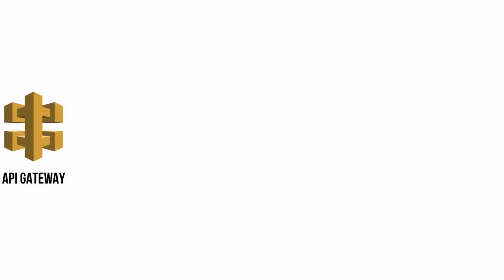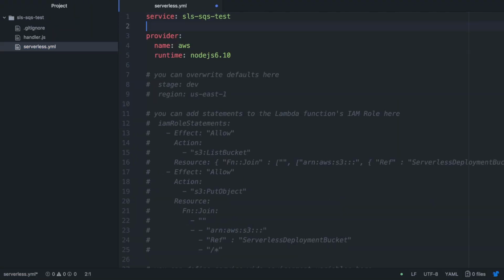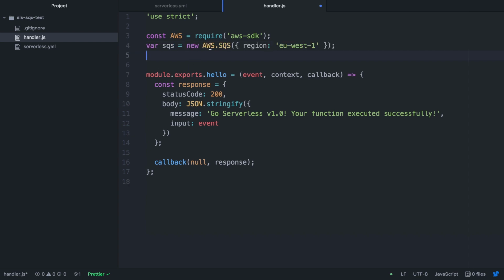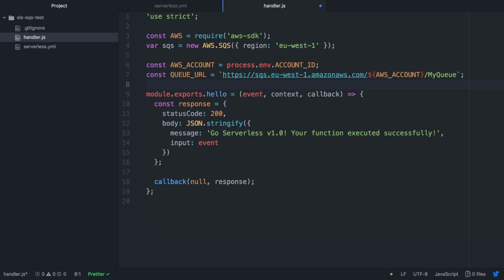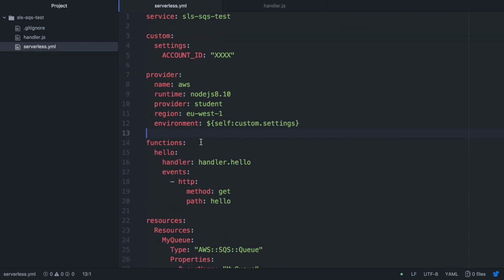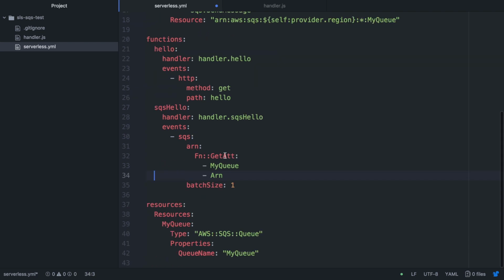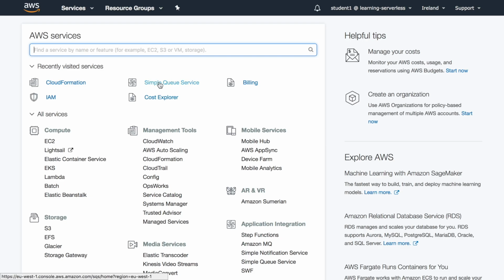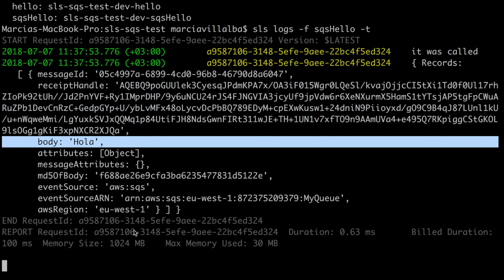Triggering AWS Lambda with SQS message using Serverless Framework | FooBar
In this video I will show you how to trigger a AWS Lambda using a SQS message that was sent by another AWS Lambda.